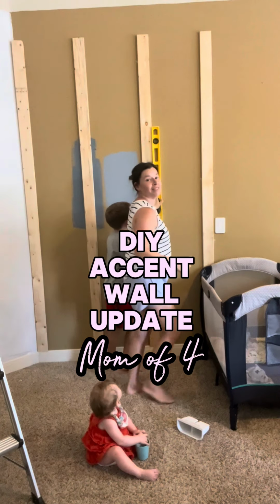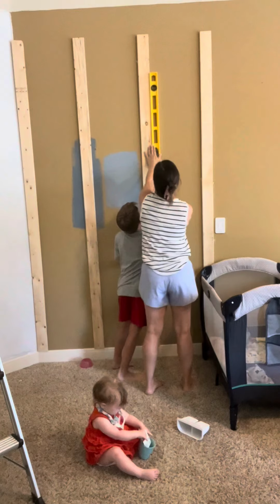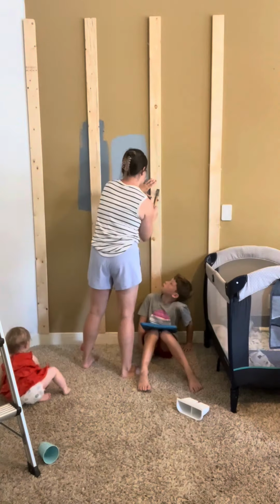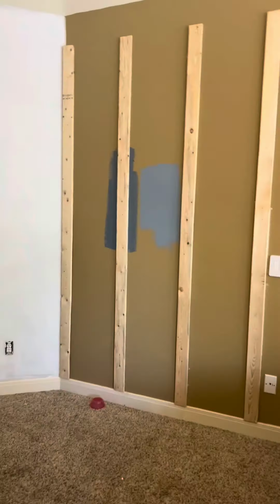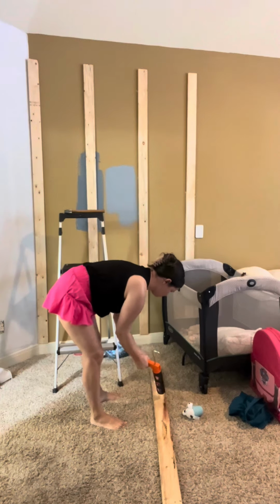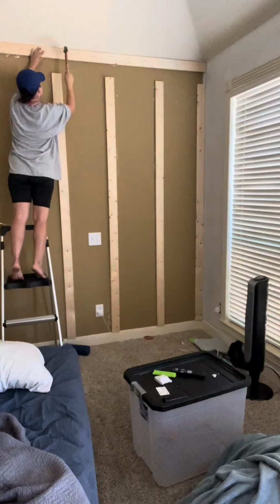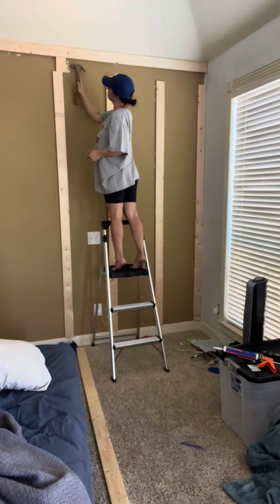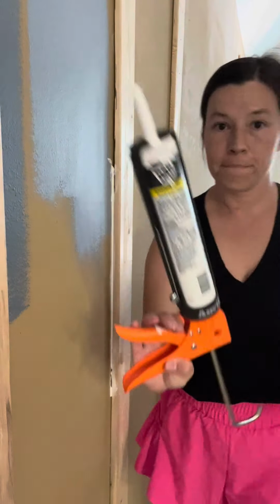DIY Accent Wall Board and Batten Bedroom Makeover Project Update | Beginner DIY Home Renovation Idea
Can you believe it’s been 10 days since we started this bedroom DIY project?
All the little videos I watched made this accent wall seem WAY easier than I thought it would be, but I’ve learned so much in the process!
I can’t wait to see what it looks like with paint!